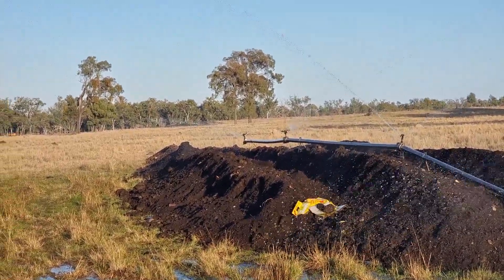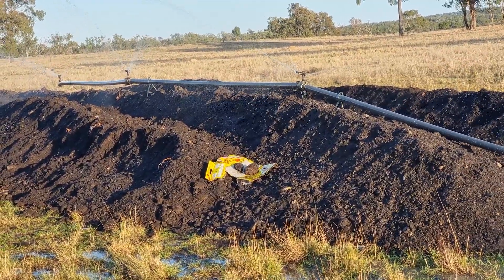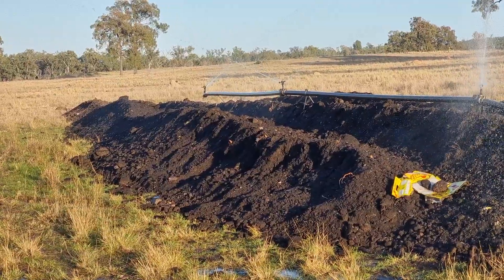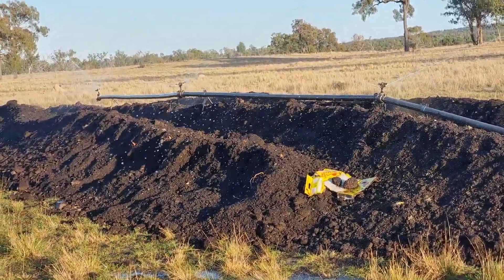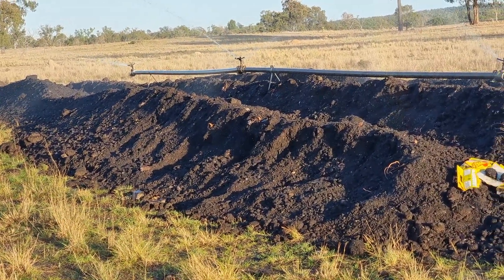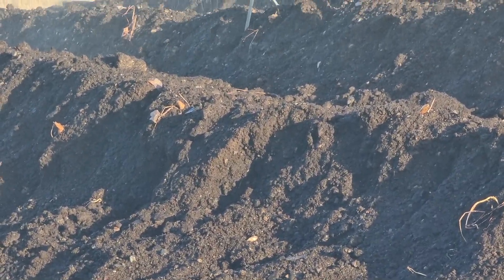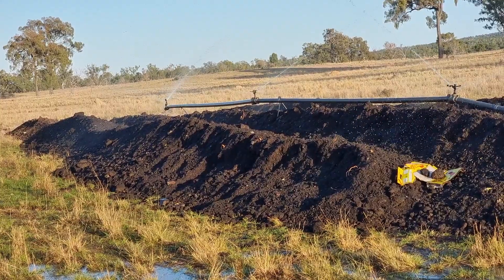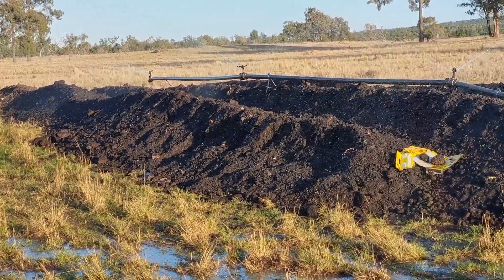Commercial worm farming solutions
Commercial worm farming has become an increasingly popular and effective method for producing high-quality humus solutions. Earthlove Global, a leading sustainability organization, has developed a groundbreaking solution in the form of a 60-tonne operation, which can be easily upscaled to a staggering 600 tonnes. By implementing meticulous planning and adhering to a well-defined game plan, Earthlove Global aims to achieve the desired results within 1.6 years.

The success of any commercial worm farming operation lies in its ability to efficiently convert organic waste into nutrient-rich humus solutions. Earthlove Global's approach involves utilizing a technique known as windrow worm farming. This method proves highly adaptable and can be applied to farms of any size.

In a commercial worm farming video released by Earthlove Global, they showcase the establishment of windrow worm farming systems. The video provides valuable insights into the methods employed, enabling viewers to gain a comprehensive understanding of the process. This transparency not only underscores Earthlove Global's commitment to sustainability but also serves as a valuable educational resource for aspiring commercial worm farmers.

One of the key advantages of commercial worm farming is its ability to address the growing need for sustainable waste management solutions. With the world facing an ever-increasing waste crisis, finding ways to repurpose organic waste is crucial. Worm farming provides an environmentally friendly alternative to traditional landfill disposal methods, effectively reducing greenhouse gas emissions and promoting a circular economy. By harnessing the power of earthworms, a valuable resource can be created from what was once considered waste.

The quality of the humus solutions produced by Earthlove Global's commercial worm farming setup is undoubtedly high. Earthworms play a vital role in breaking down organic matter into a nutrient-rich soil amendment known as humus. This process enriches the soil, enhancing its ability to support plant growth and overall ecosystem health. As a result, the humus solutions produced by Earthlove Global not only contribute to sustainable agriculture but also support biodiversity and promote soil conservation.

In order to successfully upscale the worm farming facility, thorough planning is of utmost importance. Earthlove Global understands the necessity of staying ahead of the game and has devised a comprehensive game plan to ensure the desired results are achieved within the stipulated time frame. This includes investing in suitable infrastructure, procuring an adequate supply of organic waste, and collaborating with experts to optimize the farming processes. By leveraging their expertise and experience, Earthlove Global is confident in their ability to create a scalable operation that meets the demands of a changing market.

In conclusion, Earthlove Global's commercial worm farming operation presents an innovative and sustainable solution to the growing need for humus solutions. Through meticulous planning, implementation of windrow worm farming techniques, and a commitment to transparency, Earthlove Global has set the stage for success. By upscaling the operation to any size, they aim to address the urgent need for sustainable waste management and contribute to the preservation of our planet's biodiversity. By supporting Earthlove Global's commercial worm farming initiatives, we can create a greener future for generations to come. You can get a quote for pasture solutions and more on what we offer growers in all industries.